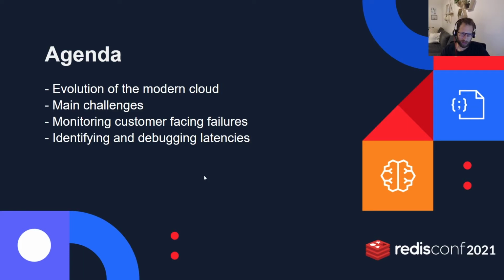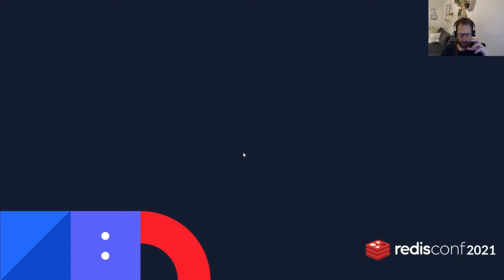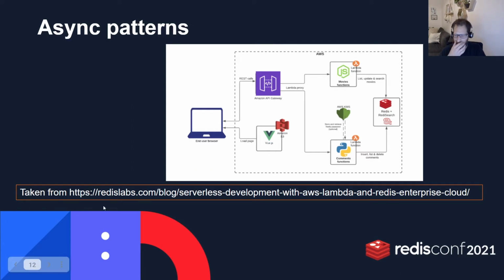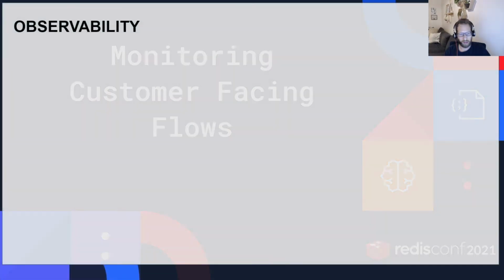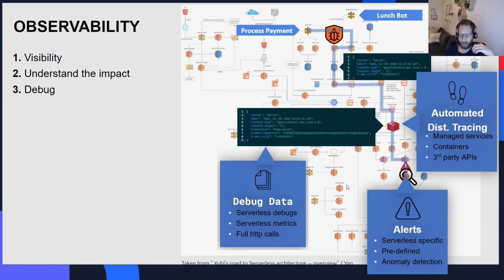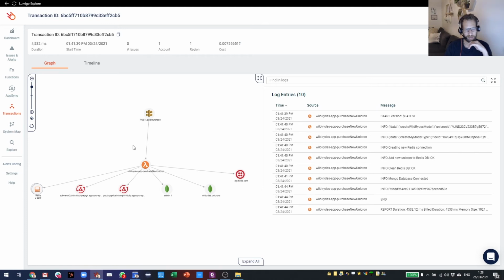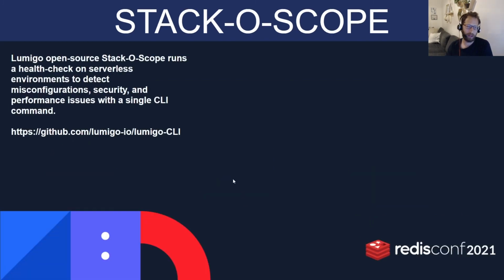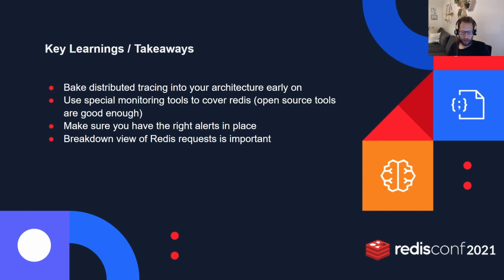Redis observability at microservices scale, Lumigo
RedisConf 2021
Speaker: Erez Berkner
Customer-facing latencies are not just a technical problem—they can be a business disaster. But quickly analyzing performance issues when dealing with microservices and serverless applications can be challenging. Traditional tools and practices just won't cut it.
In this session, our friend from Lumigo reviews how monitoring microservices, including Redis services, is different and shares some best practices. Topics included cover:
 * Which Redis metrics to monitor
 * How to find the root cause of an issue in large-scale distributed Redis environments
 * The fastest way to identify and analyze customer-facing latencies